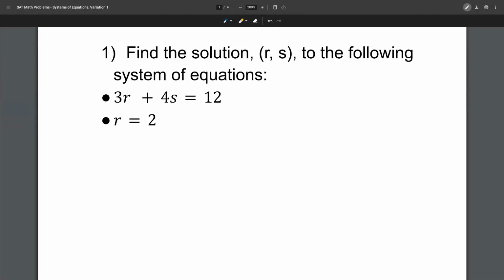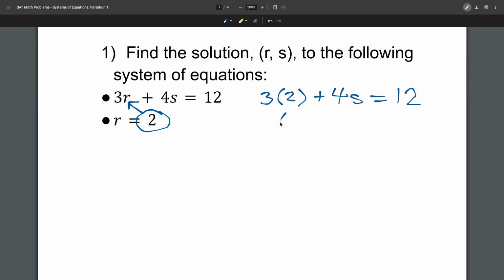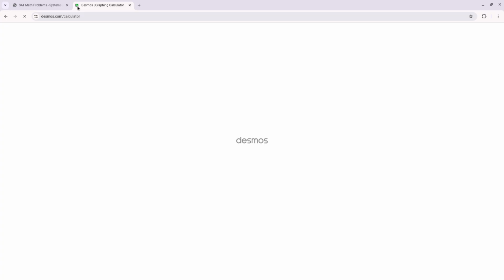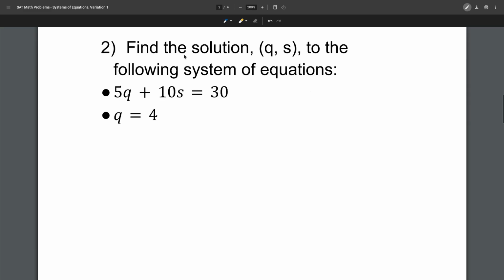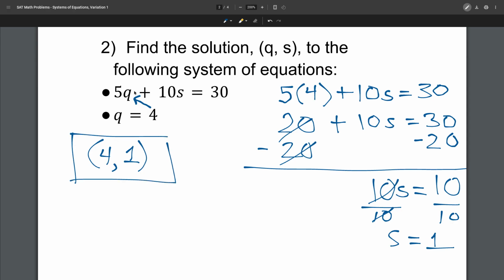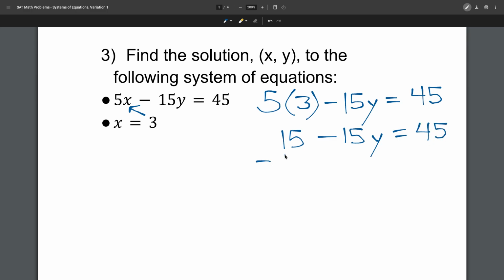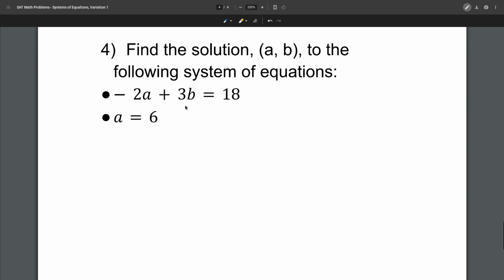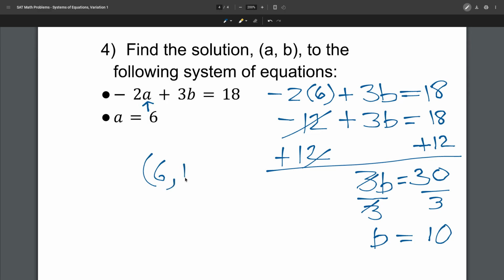SAT Math Problems - Systems of Equations, Variation 1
In this video, I go through four different types of problems where I must find the solution to a system of equations. In this variation, students are given the value of one variable in the solution. They can then substitute in the value to find the value of the other variable. I also show students how to replace the variables with x and y (if they are different letters) and use the Desmos graphing calculator, which at the time of this recording is available to use on the SAT, to find the solution to the system.